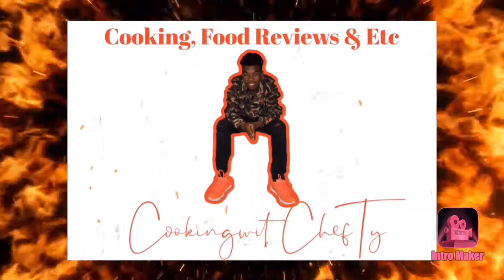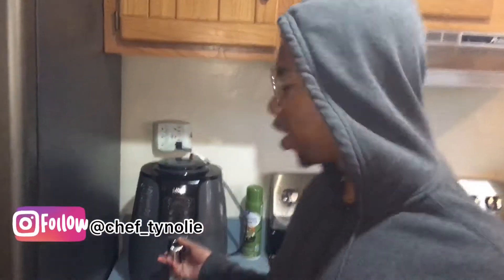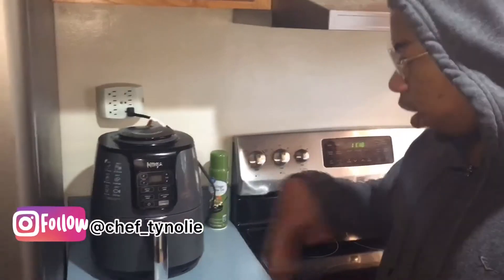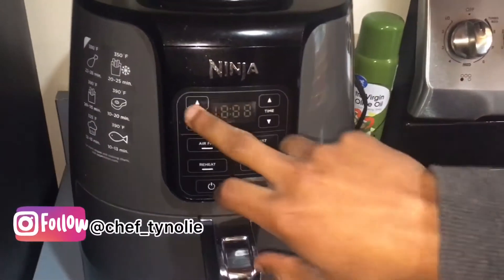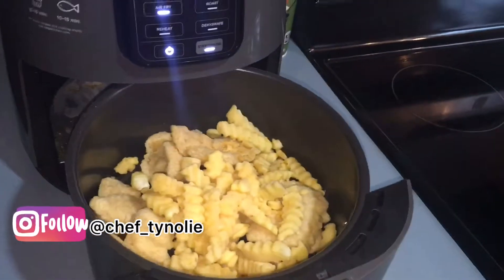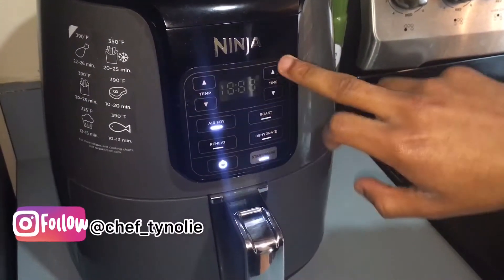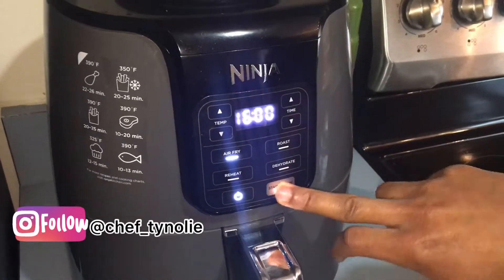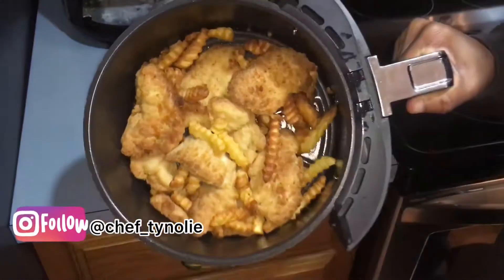No Reason To Cook Anymore By ChefTy (Must Watch)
Social Medias:
I cook for the culture